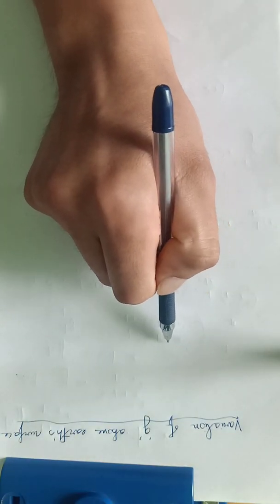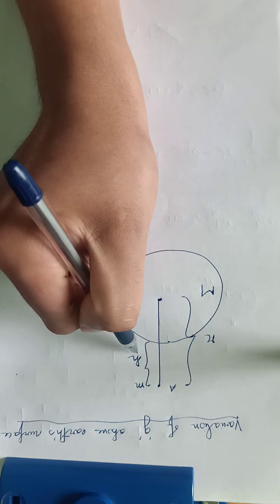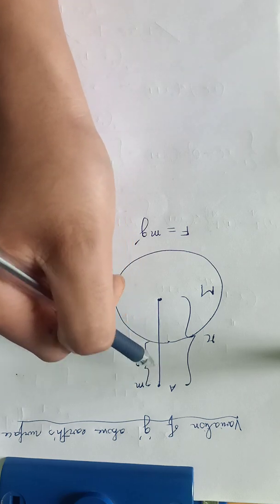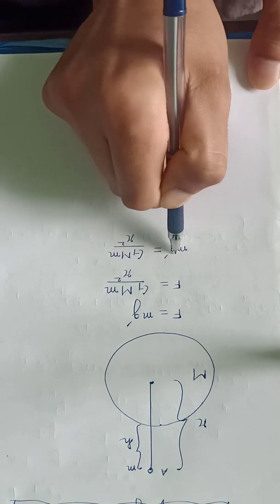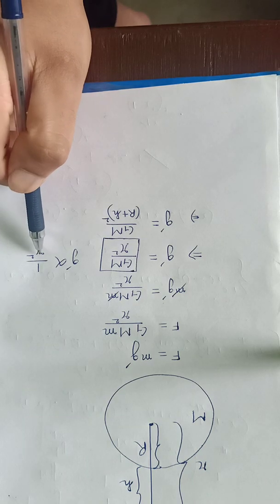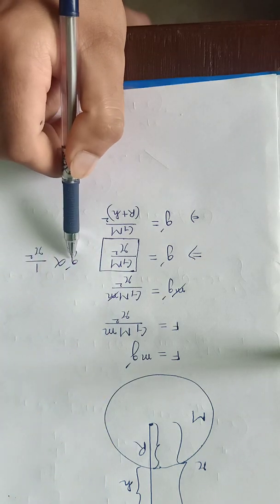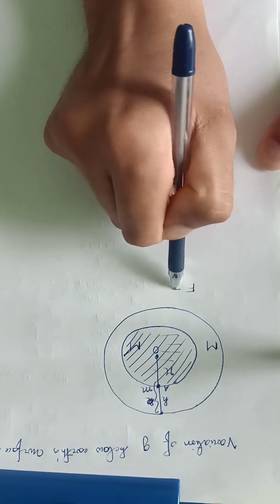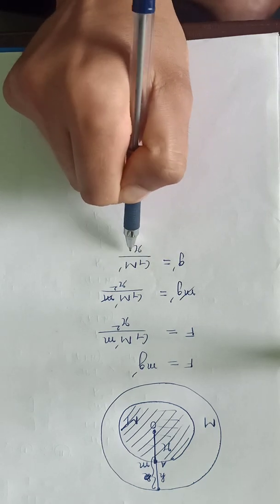Variation in acceleration due to gravity above and below the earth's surface